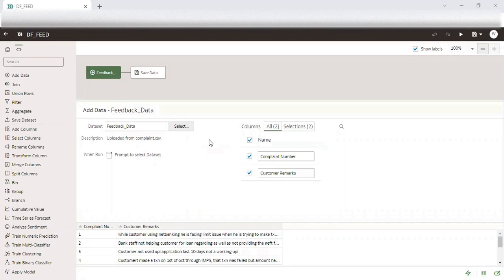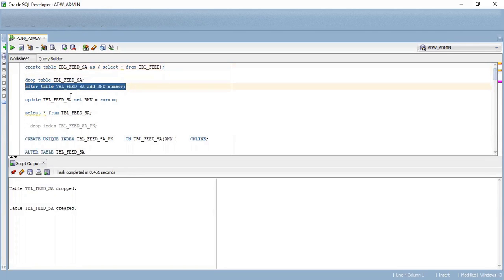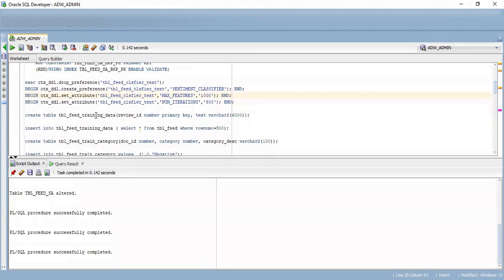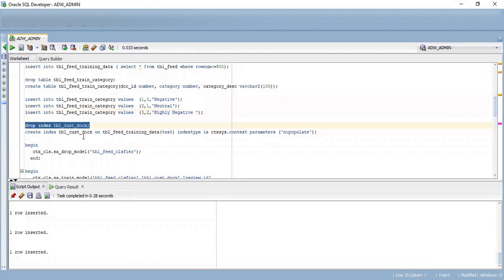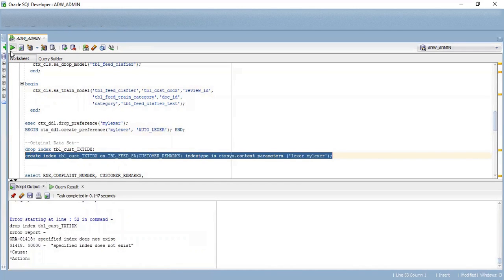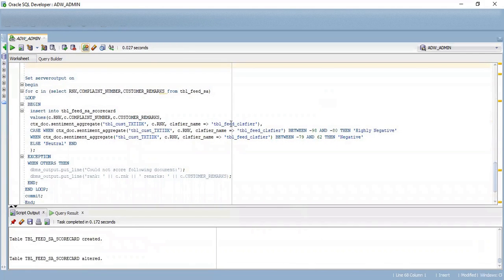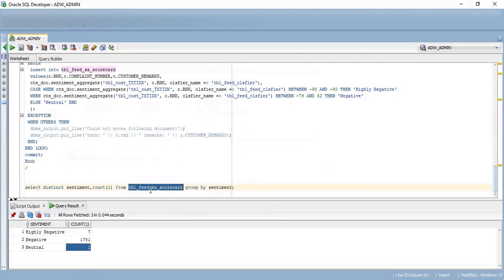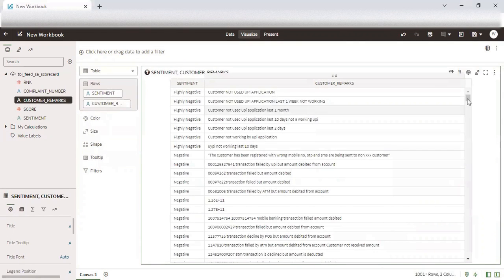Sentiment Analysis using Autonomous Database